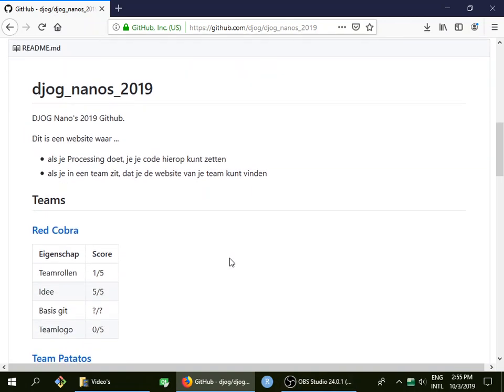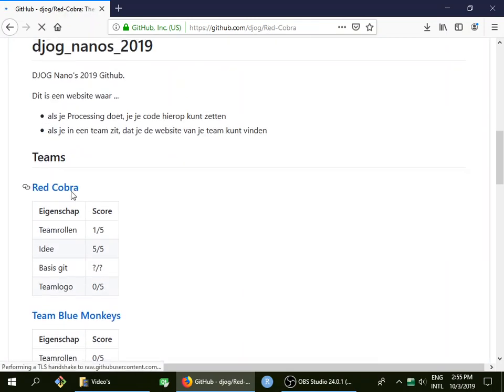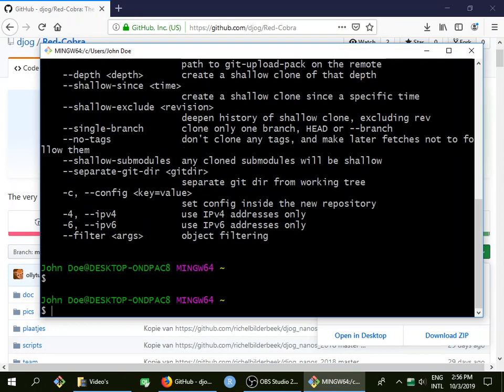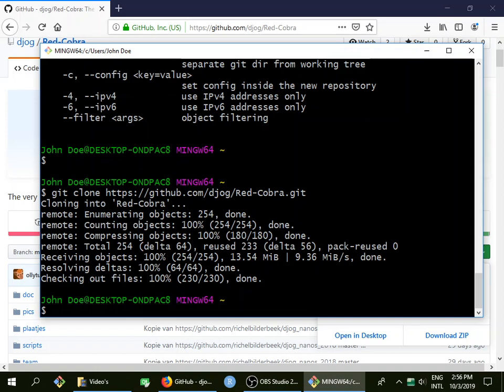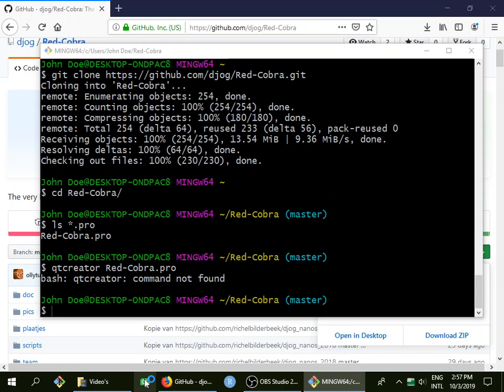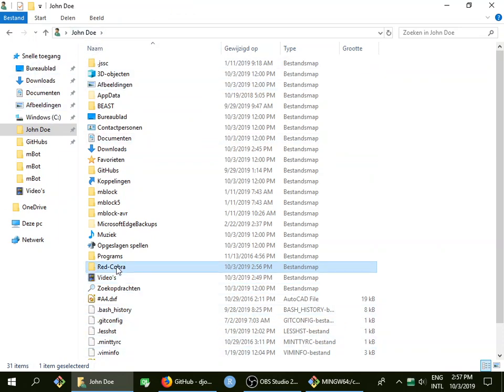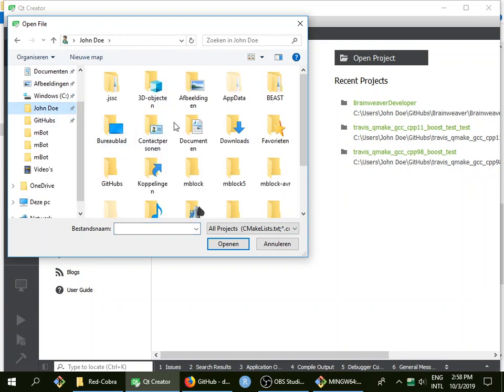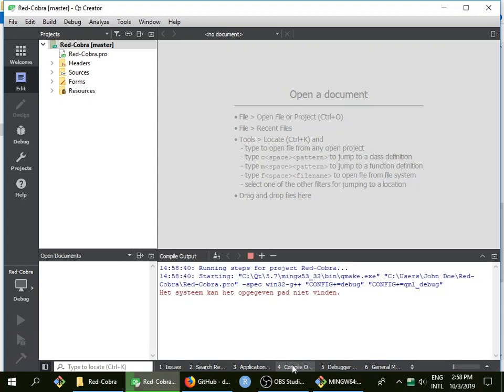Team Red Cobra: How to start the game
This video shows how to find the Red Cobra website, how to clone the game (that is, put it on your local harddrive), then run it.